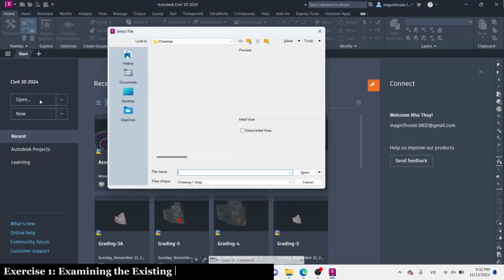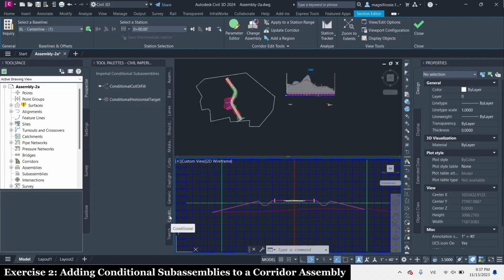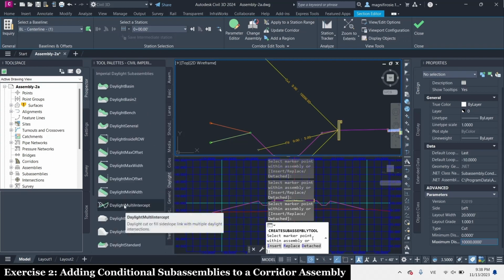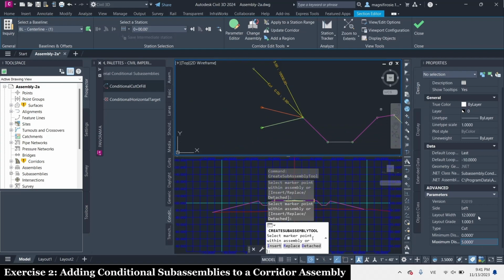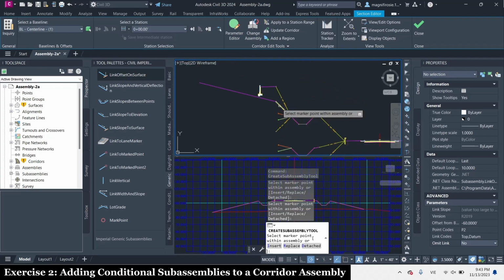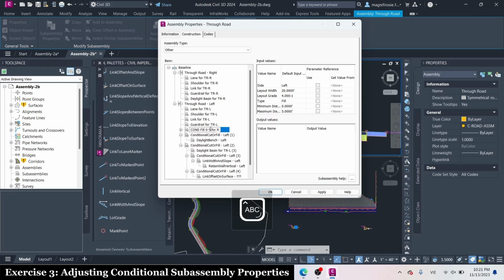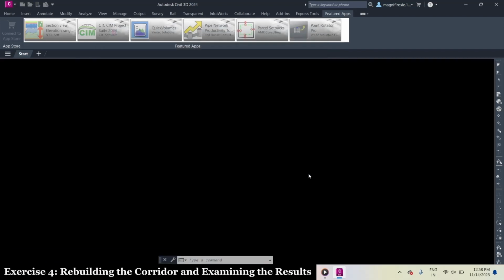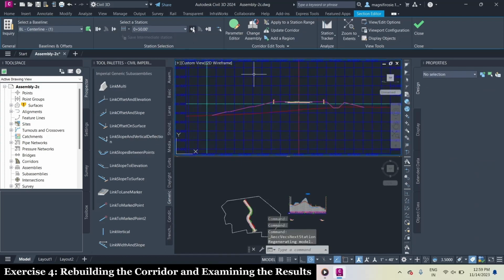NhuNguyen_MEM30031_Video 42: Creating an Assembly with Conditions